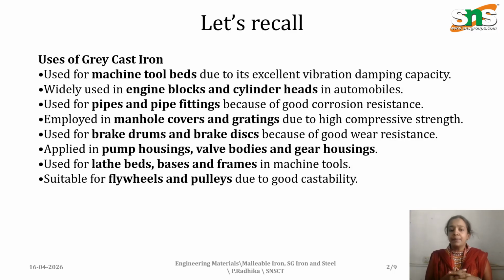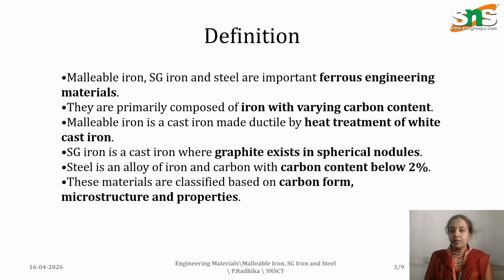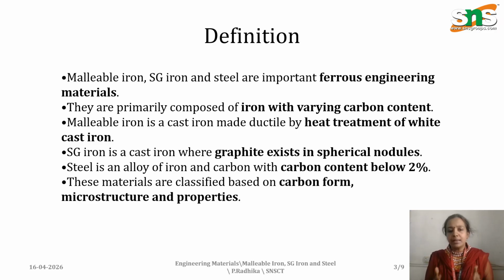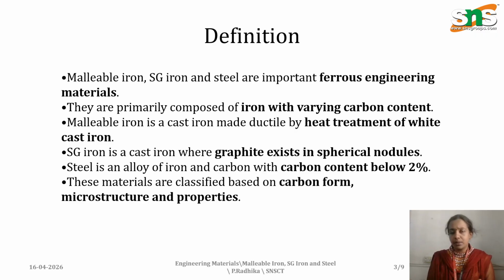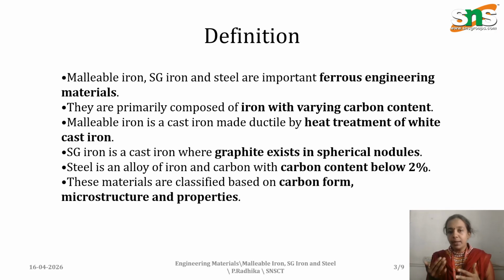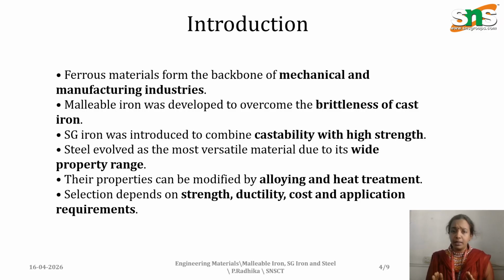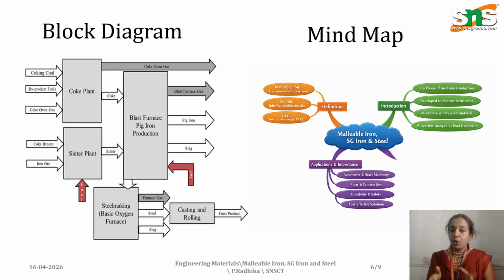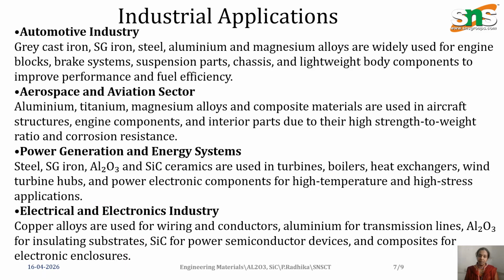MALLEABLE IRON AND SG IRON AND STEEL | ENGINEERING MATERIALS | SNS INSTITUTIONS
Malleable iron, spheroidal graphite (SG) iron, and steel are three important ferrous materials widely used in engineering applications. Although all are based on iron and carbon, their properties differ mainly due to their composition, microstructure, and manufacturing processes.

Malleable iron is a type of cast iron that is produced by heat treating white cast iron. In this process, white cast iron is subjected to prolonged annealing, which transforms the brittle cementite structure into clusters of temper carbon. This heat treatment improves ductility and toughness. Malleable iron exhibits moderate strength, good machinability, and the ability to withstand shock loads better than ordinary cast iron. However, its ductility is lower compared to SG iron and steel. It is commonly used in pipe fittings, brackets, agricultural tools, and automotive components where moderate strength and some flexibility are required.

SG iron, also known as ductile iron or nodular iron, is produced by adding small amounts of magnesium or cerium to molten cast iron. This treatment changes the shape of graphite from flakes (as in grey cast iron) to spherical nodules. The spherical graphite structure significantly improves mechanical properties, especially ductility and strength. SG iron combines the advantages of cast iron (excellent castability and good wear resistance) with properties close to steel, such as high tensile strength and good impact resistance. It is widely used in crankshafts, gears, heavy-duty pipes, machine components, and automotive parts. Compared to malleable iron, SG iron has better mechanical performance and is more widely used in modern engineering applications.

Steel is an alloy of iron and carbon, with carbon content typically less than 2%. Unlike cast irons, steel does not contain free graphite; instead, carbon is present in dissolved form or as iron carbide. Steel can be produced in various forms such as mild steel, alloy steel, and stainless steel, each having different properties depending on composition and heat treatment. Steel is known for its high strength, excellent ductility, toughness, and versatility. It can be easily rolled, forged, welded, and machined. Heat treatment processes like hardening, tempering, and annealing allow engineers to tailor its properties for specific applications. Steel is extensively used in construction, transportation, machinery, tools, and structural components.

The key difference among these materials lies in their microstructure. Malleable iron contains irregularly shaped temper carbon, SG iron contains spherical graphite nodules, and steel has no free graphite. This difference in structure directly affects their mechanical behavior. Malleable iron offers moderate ductility and strength, SG iron provides a superior combination of strength and ductility among cast irons, and steel delivers the highest strength and versatility.

In terms of applications, malleable iron is preferred for small cast components requiring some flexibility, SG iron is used for heavy-duty parts requiring high strength and wear resistance, and steel is chosen for structural and critical components where maximum strength and reliability are essential.

In conclusion, malleable iron, SG iron, and steel are all essential engineering materials, each suited for specific applications. Malleable iron is an improved form of cast iron with better ductility, SG iron is a high-performance cast iron with properties close to steel, and steel remains the most versatile and widely used material due to its superior mechanical properties and adaptability.